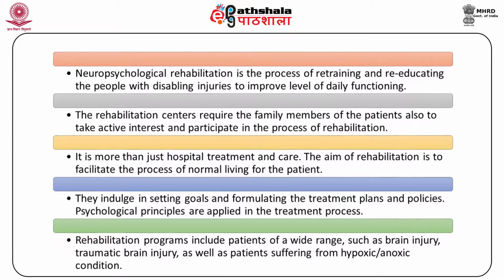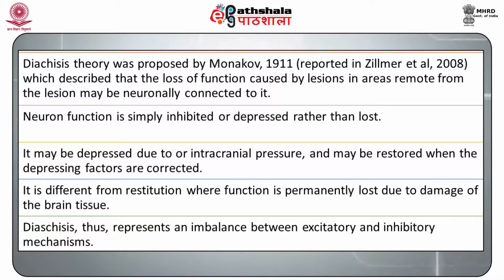PSY P14 M36 x264